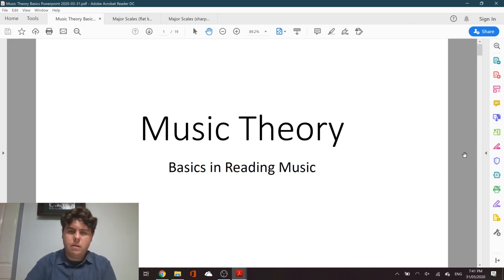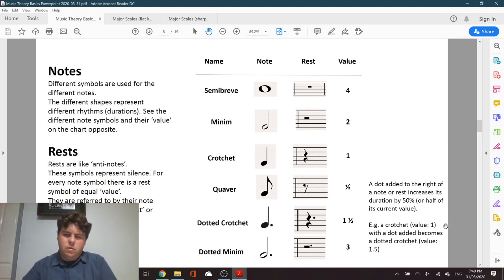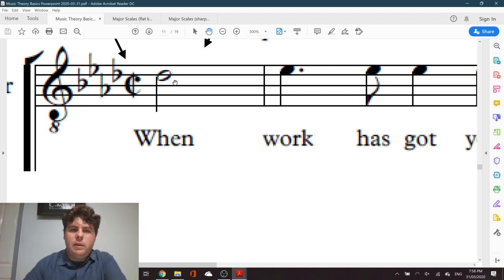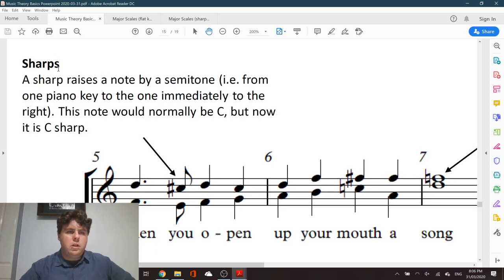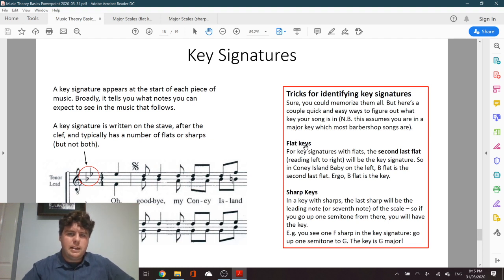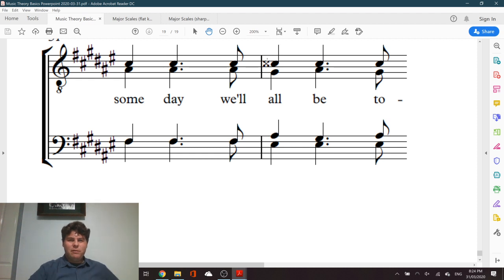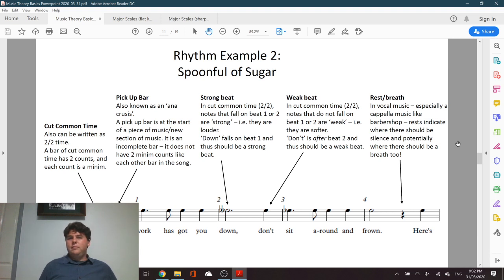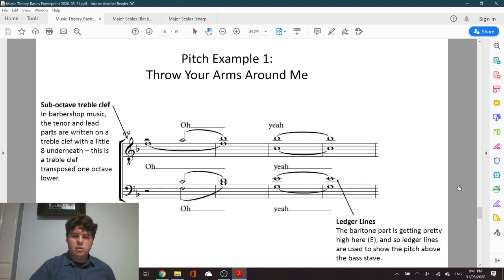Chordsmen Live - Music Theory Basics